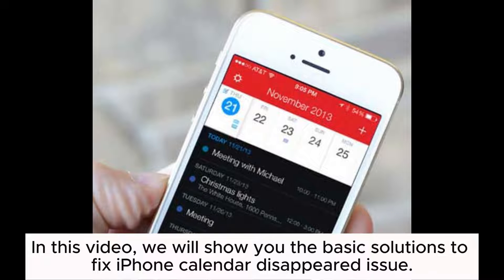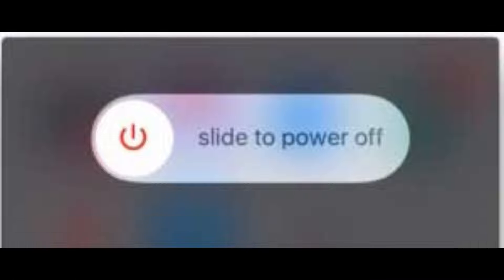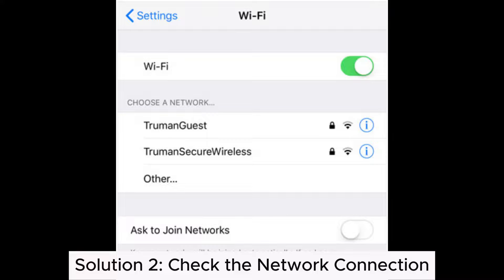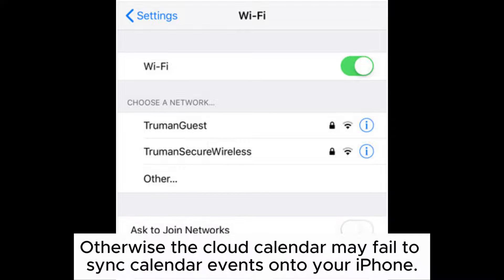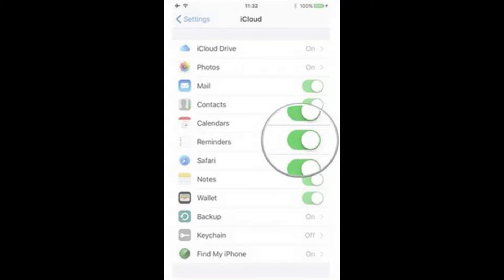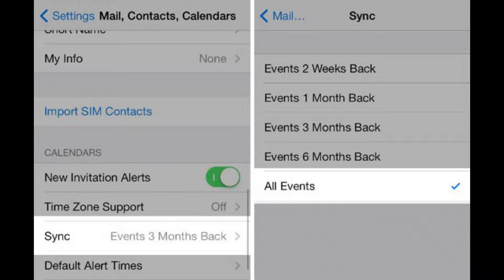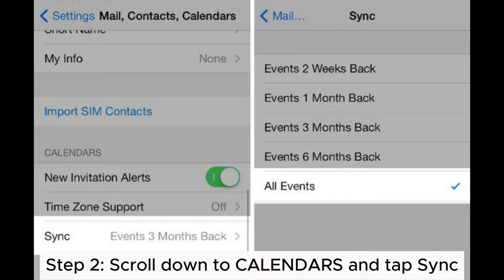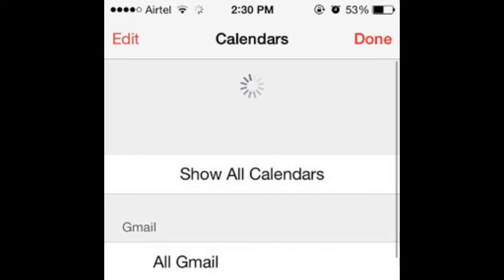How to Fix iPhone Calendar Disappeared Issue? [4 Basic Solutions]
iPhone calendar disappeared suddenly? Come and check this full guide to learn how to fix iPhone calendar disappeared issue in 4 basic solutions.

00:00 Start
00:08 Solution 1: Restart iPhone
00:29 Solution  2: Check the Network Connection
00:45 Solution 3: Turn off and Turn on Calendar Sync on iCloud
00:57 Solution 4: Show All Calendar Events